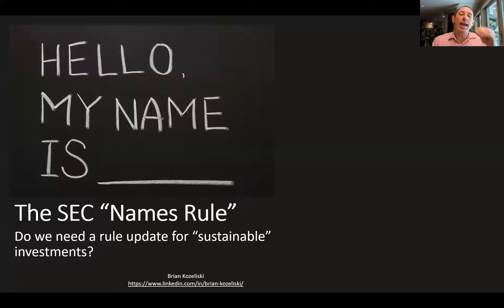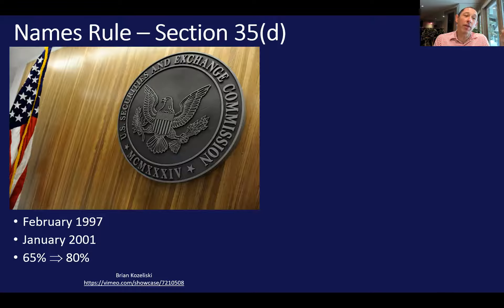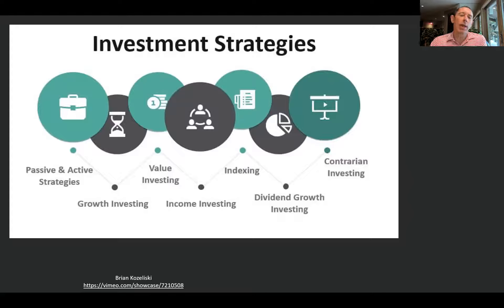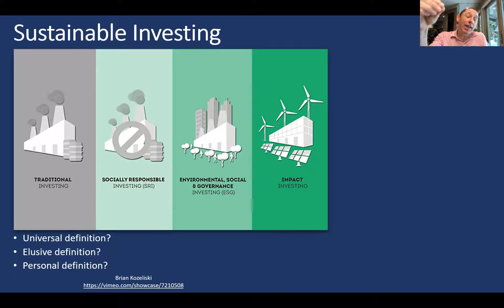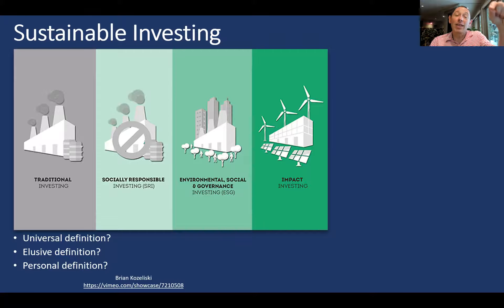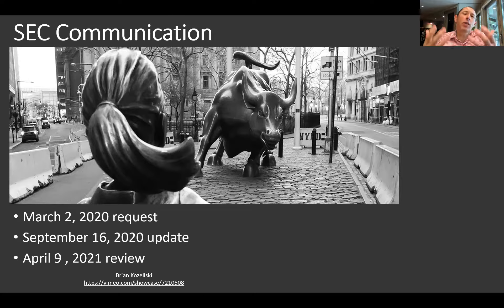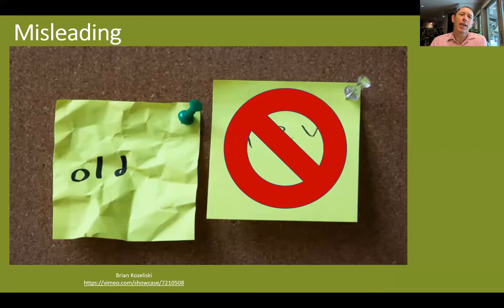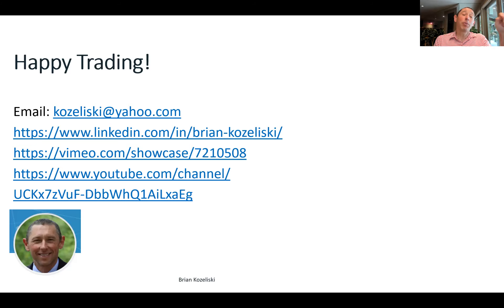Do We Need an SEC Names Rule Update for Sustainable Investing?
Section 35(d) and rule 35d-1 of the Investment Company Act of 1940 constitute the U.S. Securities and Exchange Commission's "Names Rule", which prohibits materially deceptive or misleading names for investments. Not included in the names rule are names for investment objectives (e.g., low volatility), investment strategies (e.g., growth) and investment policies. Also not included are names for various sustainableinvesting products. The fact that a universal definition for "sustainable" is elusive complicates creating and enforcing naming rules. However, given the immense popularity of these products and the SEC's identification of deceptive and misleading practices in the space, the SEC is exploring an update to the names rule to help investors in this space.